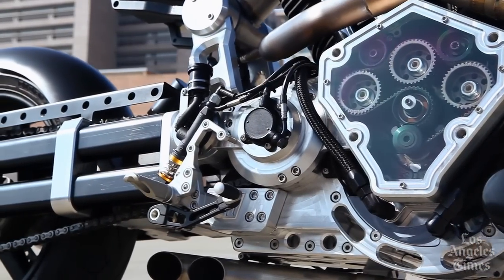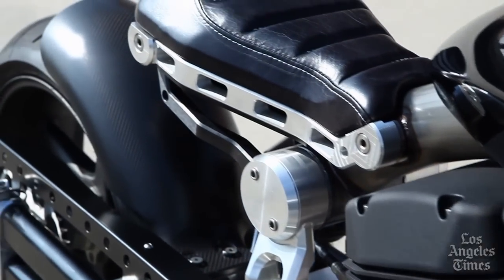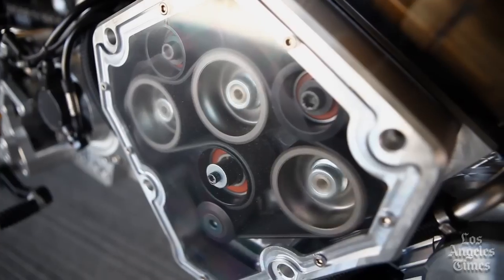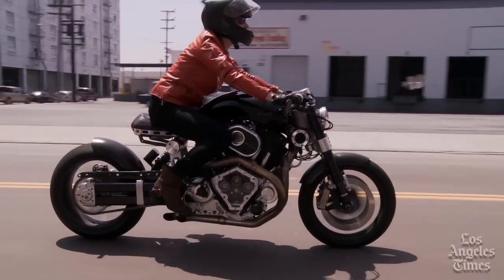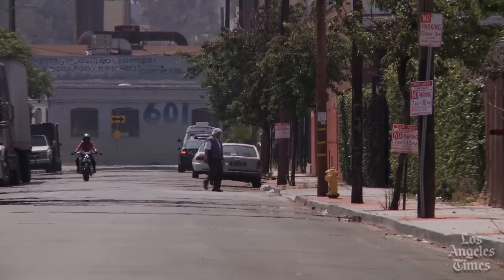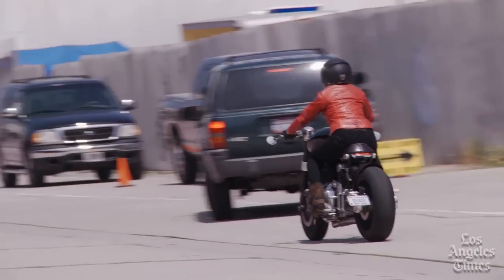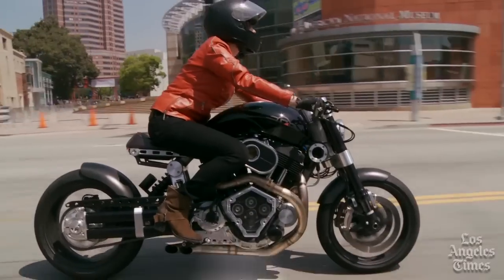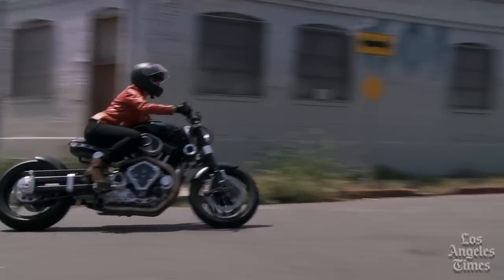Confederate Motorcycles' third-generation Hellcat, the X132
Confederate Motorcycles' third-generation Hellcat, the X132, is powered with a 132-cubic-inch, fuel-injected S&S V-twin that cranks a matching 132 horsepower. The latest example of Confederate's push to redefine American motorcycle design is a hand-built brute priced at $49,500, though the price will eventually increase to $54,450.